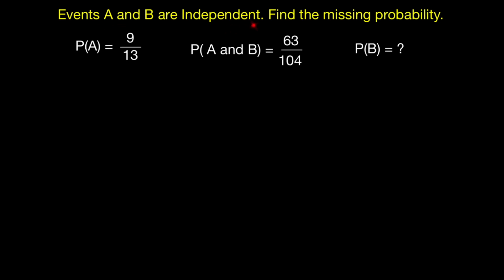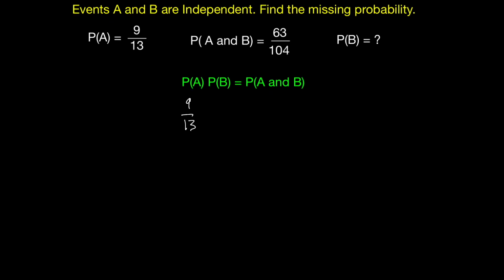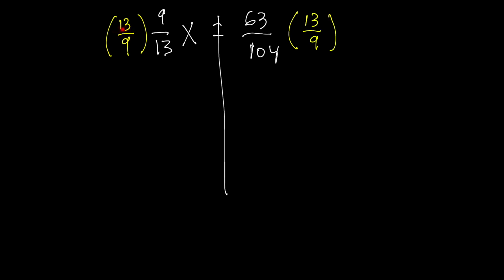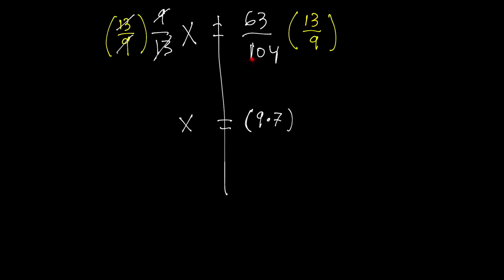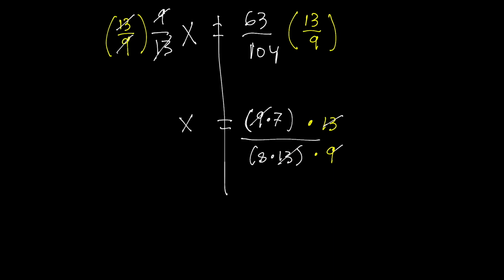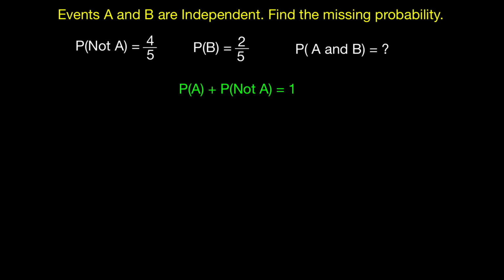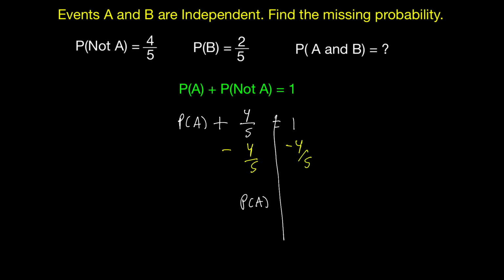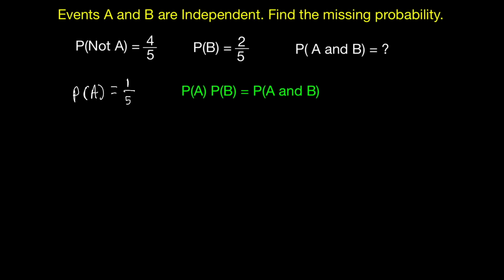Finding Missing Probabilities